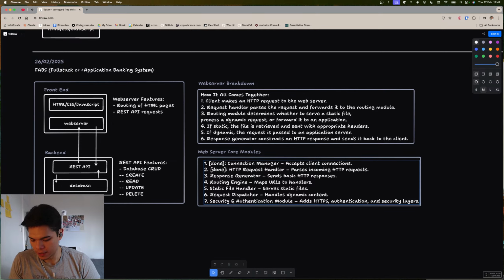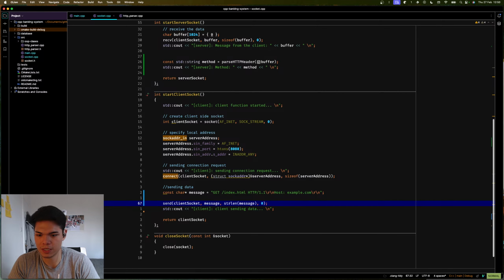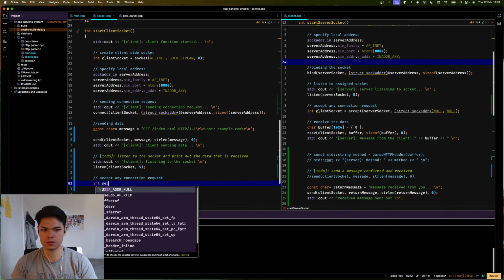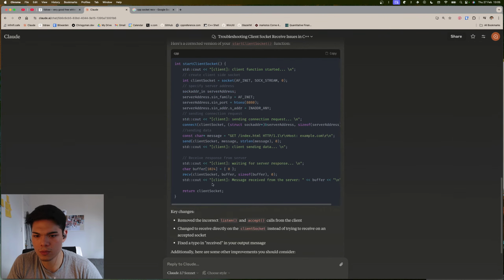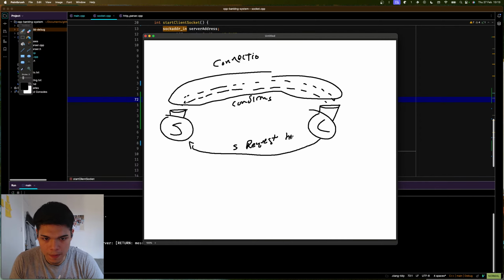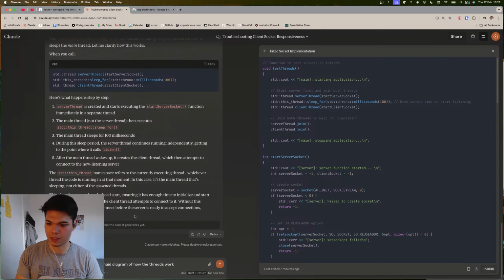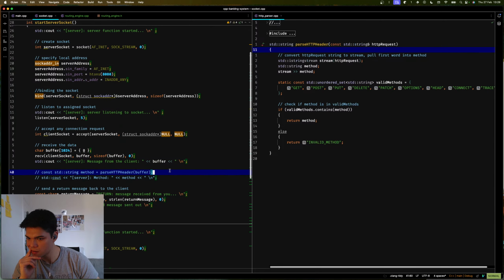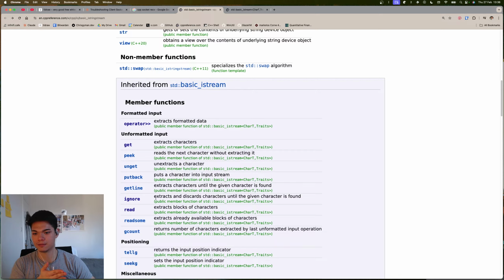build session: webserver from scratch c++ only standard libraries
build session: Webserver form scratch c++ only standard libraries

I plan on pivoting from a fullstacks software engineer to a quantitative developer at a investment bank.